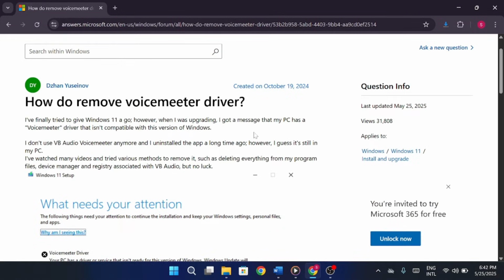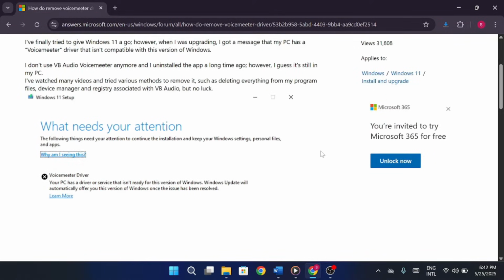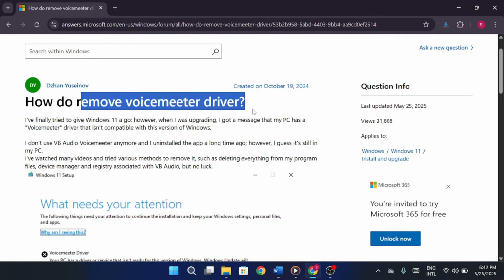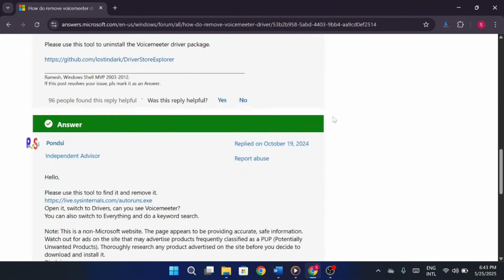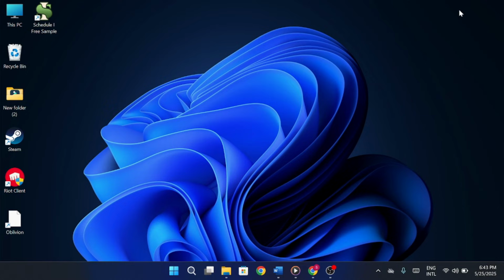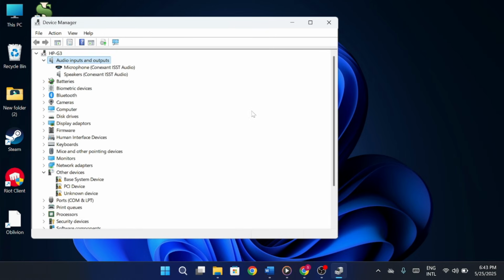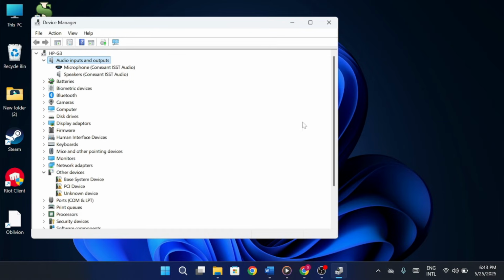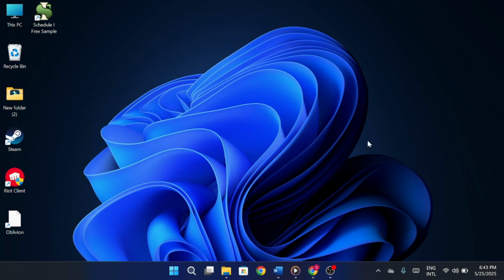How To UNINSTALL Voicemeeter Driver Completely (Step By Step Guide)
In this video, we’ll guide you through the steps to completely uninstall the Voicemeeter driver from your PC. If you're experiencing audio issues or simply want to remove Voicemeeter entirely, this tutorial will help you clean up all related files and restore your system’s sound settings.